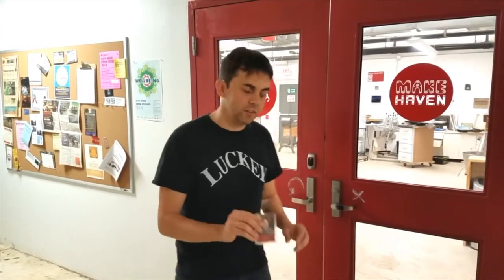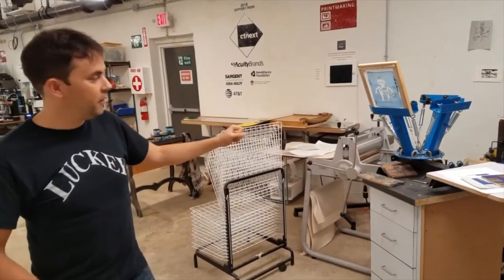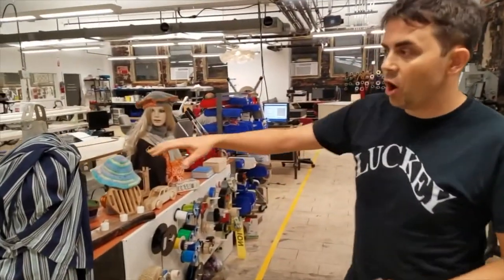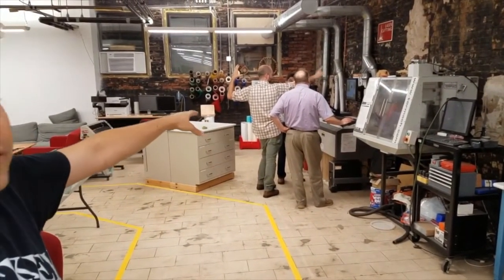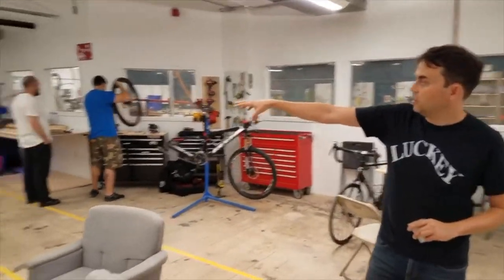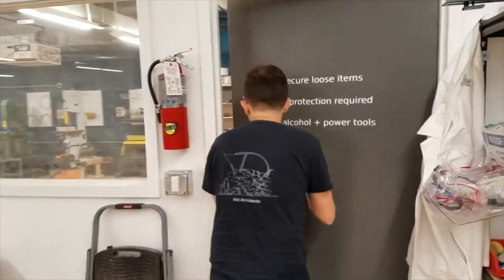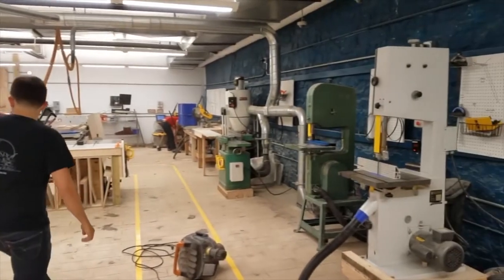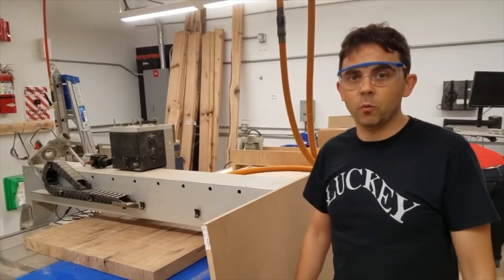Tour of MakeHaven, Community Makerspace, New Haven, CT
This is a short walkthrough of MakeHaven, a makerspace in downtown New Haven CT. or even better, come by and visit the space